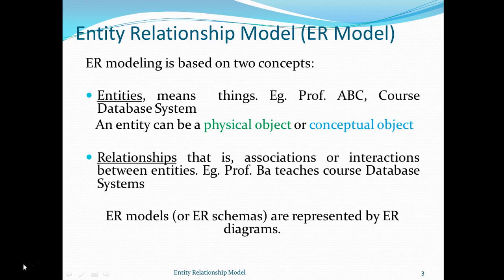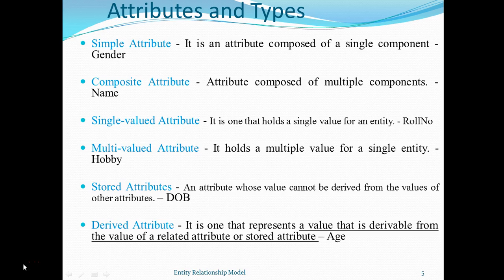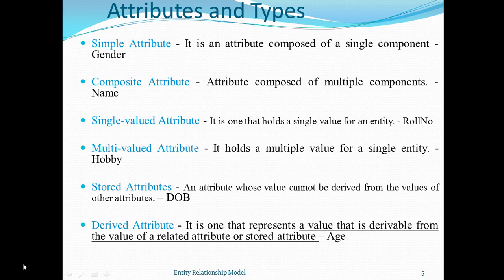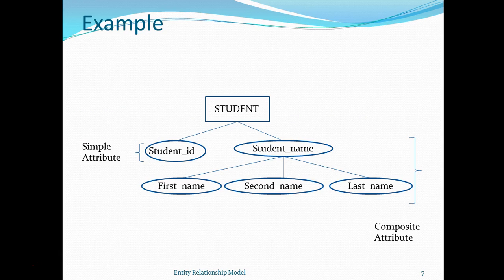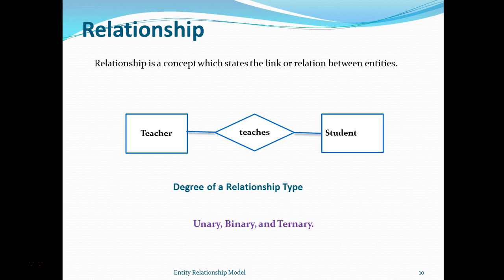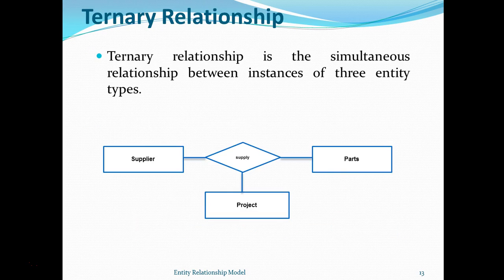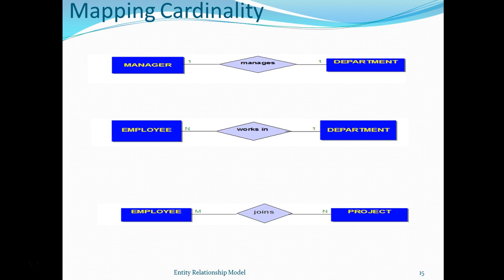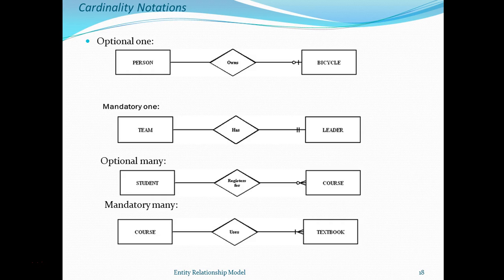Entity Relationship Diagram #1: Understanding Basics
This lecture explains the fundamentals of Entity Relationship Diagrams.